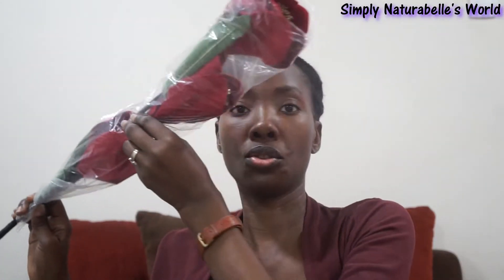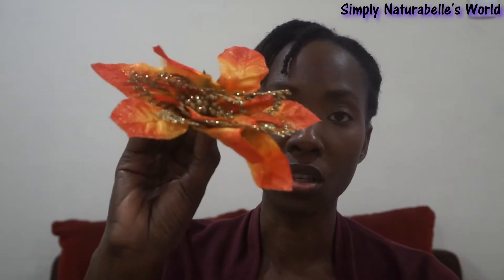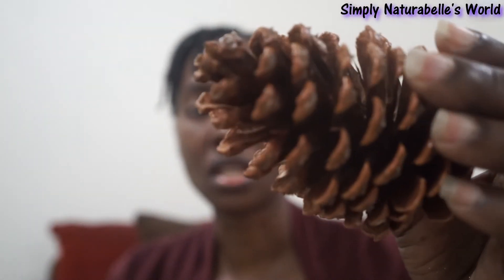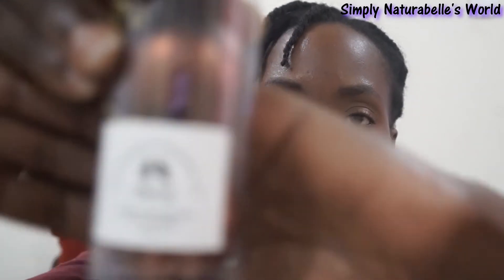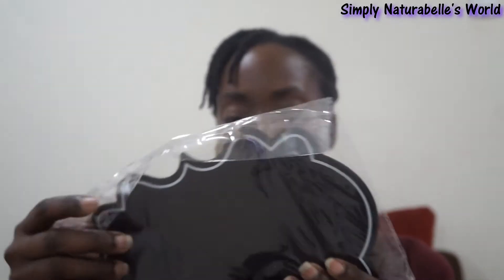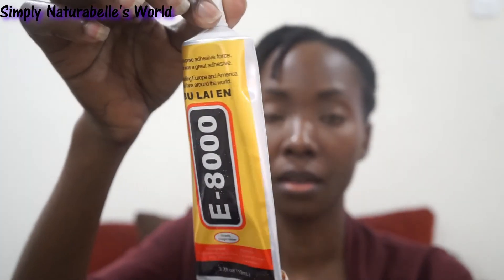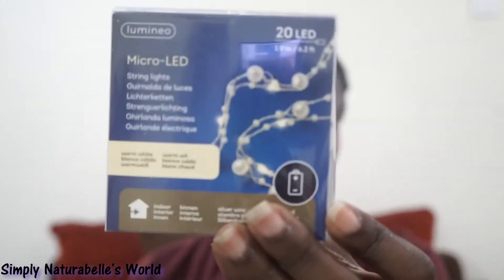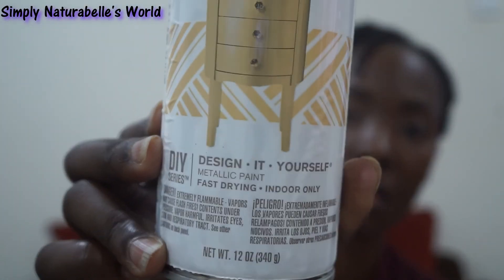DIY Decor Haul: Holiday Edition | DIY Home Decor Haul |Trinidad Youtuber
Hey belles and beaux,  I picked up some items to do some DIY decor for the holidays. Got some nice stuff and I'm excited to share with you.. Come check out what I got.  Enjoy ↓↓OPEN ME ↓↓ for more info.

***This is not a sponsored video, bought these items with our own coins.

Holiday decor haul 2020,  Trinidad Youtuber, Caribbean Youtuber, Ornaments Haul, Christmas Decor Haul, Decorating for the holidays, holiday decor

CAMERA/PHONE I USE:
SONY A5100
BLU LIFE XL Phone
iPhone 7 (Refurbished)